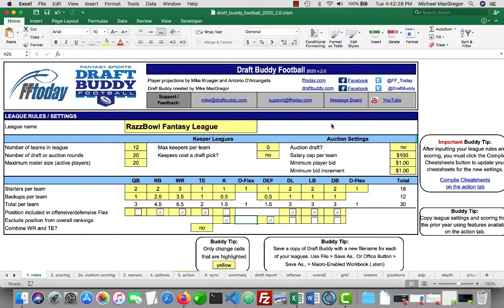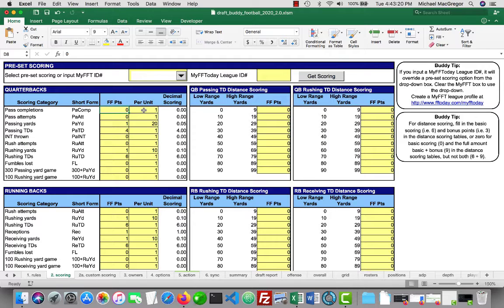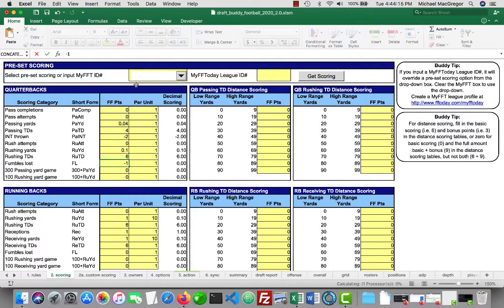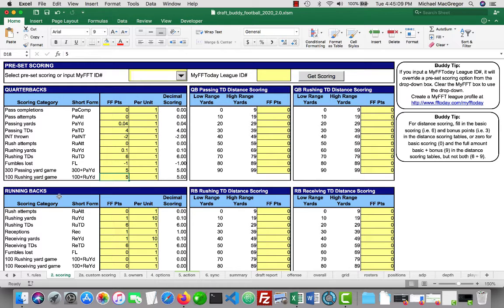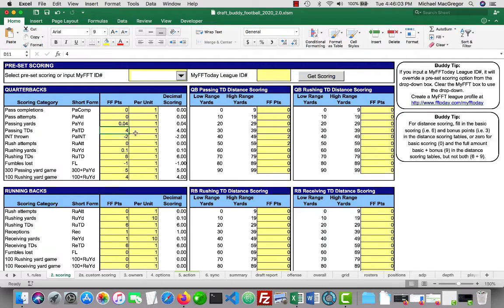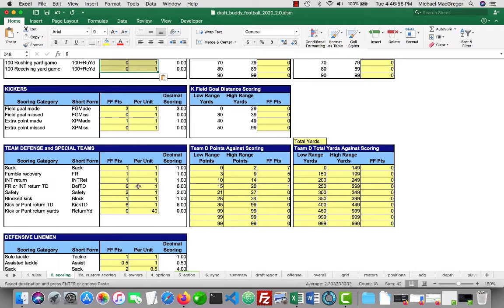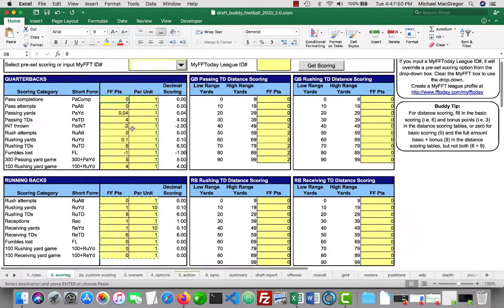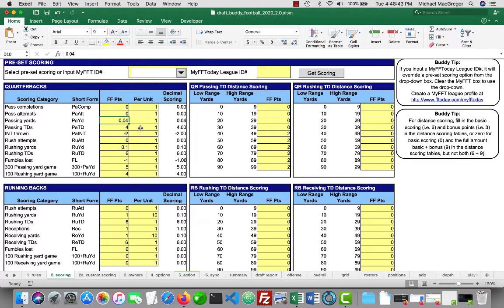Scoring Tab Settings for Fantasy Football Draft Buddy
Learn about the scoring tab in Draft Buddy to create custom cheatsheets for your fantasy football league.

Requires Microsoft Excel.